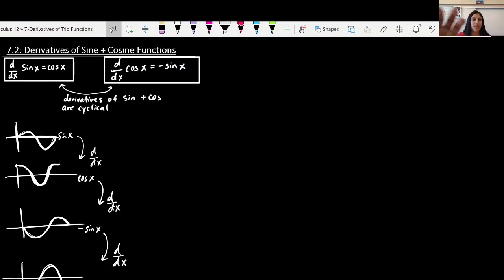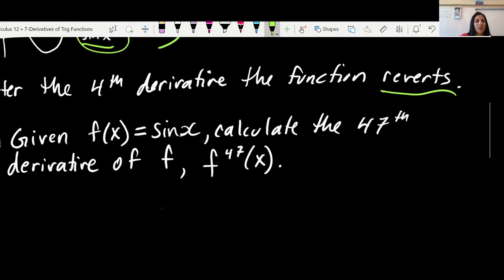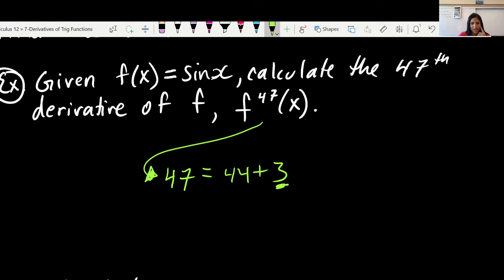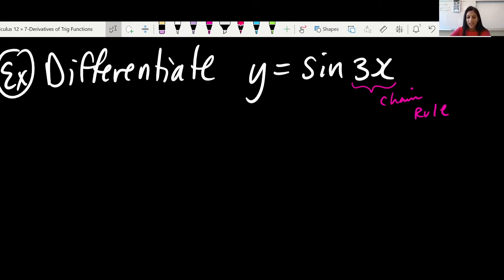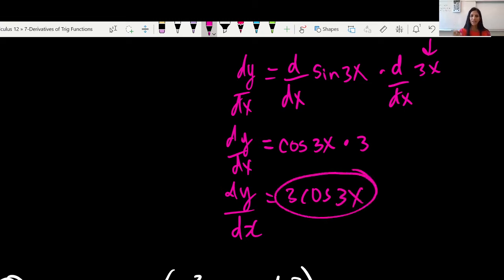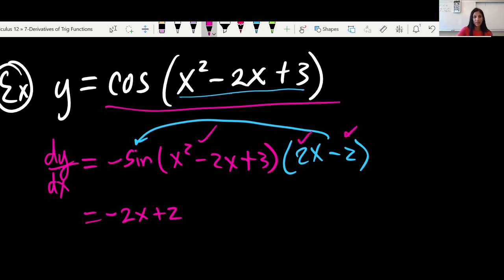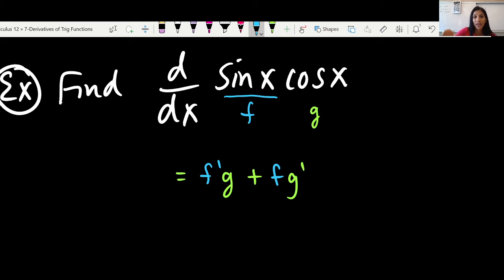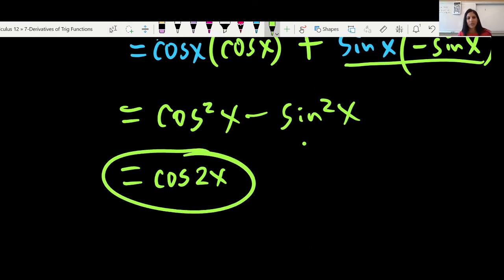Calculus 12 (7.2) Derivatives of Sin + Cos Functions